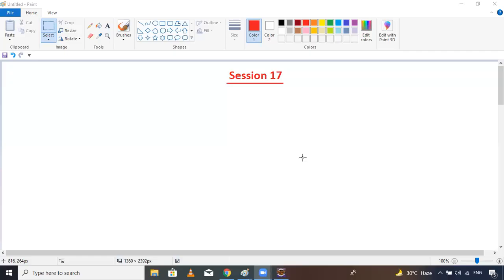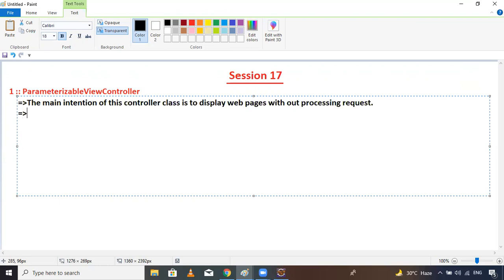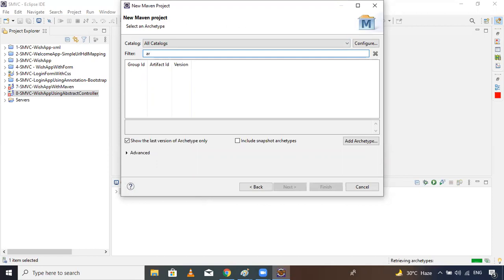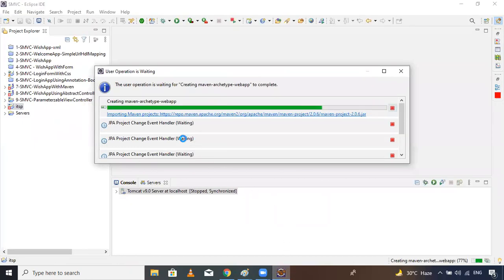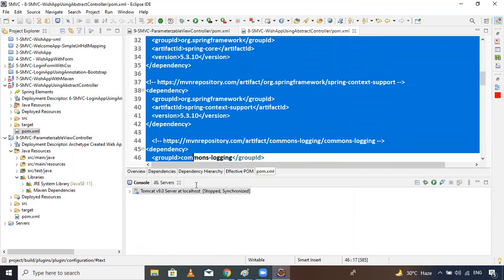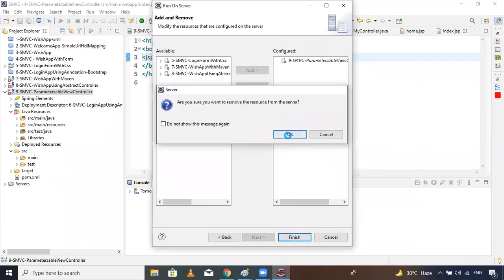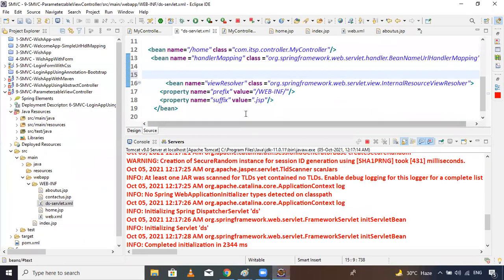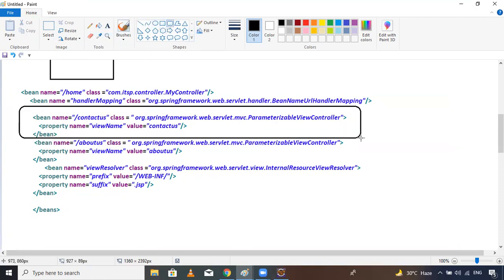ParametrizableViewController With Project || Session 17 || by Mr.SVK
ParametrizableViewController With Project

Trivial controller that always returns a pre-configured view and optionally sets the response status code. The view and status can be configured using the ...

The following example shows how to use the Parameterizable View Controller method of a Multi Action Controller using the Spring Web MVC framework. The ...